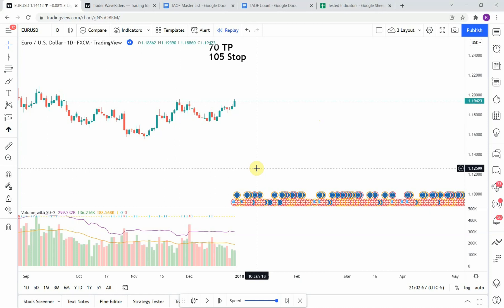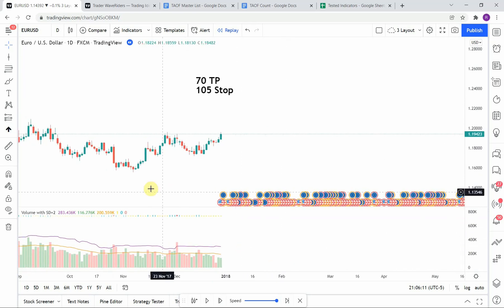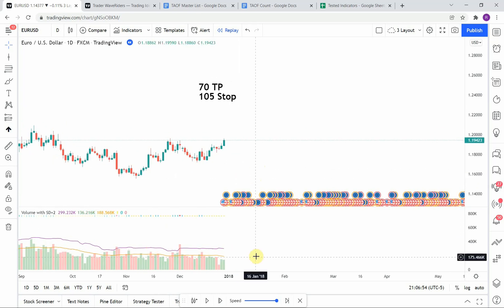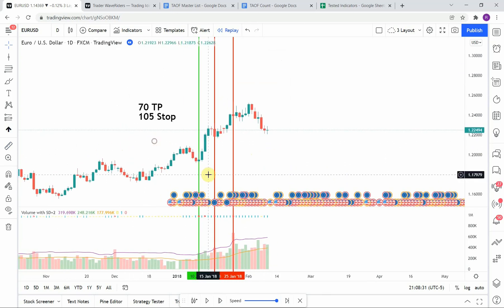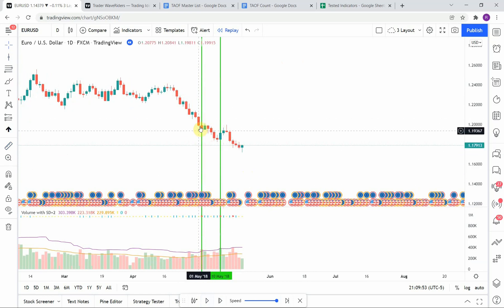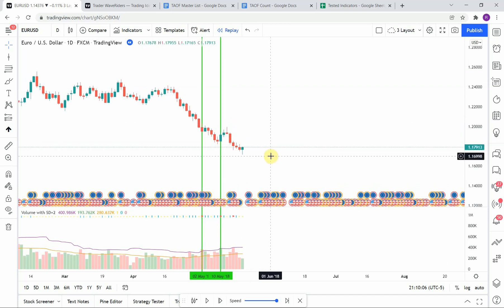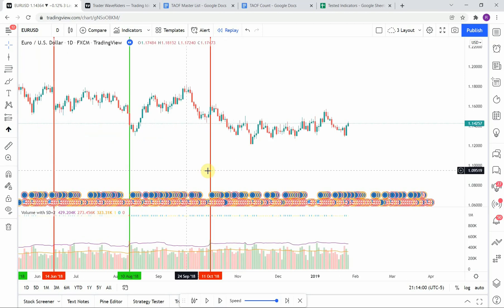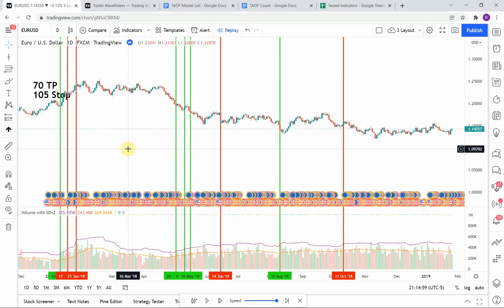Swing Trading Volume Indicator | Volume with SD2 Indicator Testing